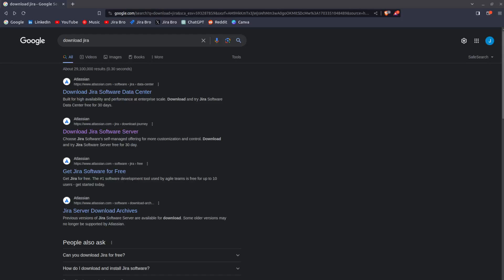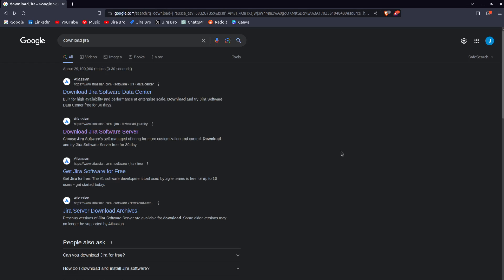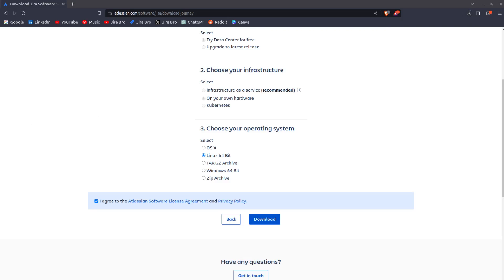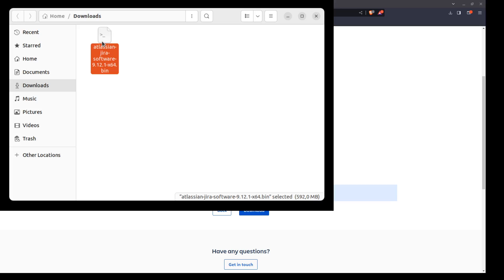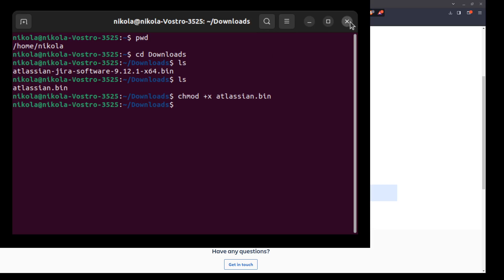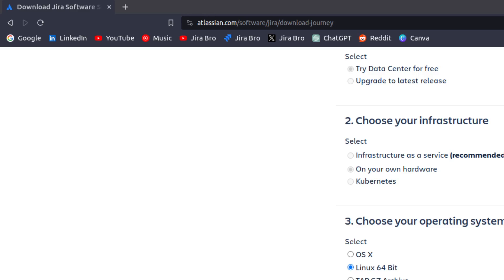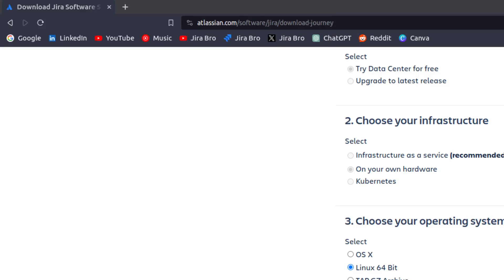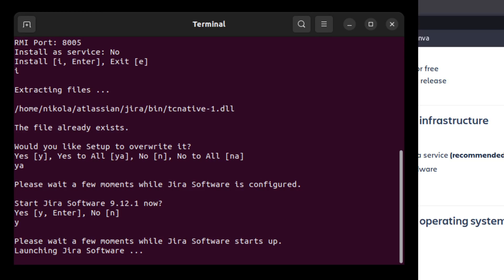How to install Jira Server on Linux 2024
In this video I will be installing Jira Server on my Linux machine. It is easy, the only thing that you would need to do is:
1. Rename your bin file into something more readable
2. Use command chmod +x "name of your bin file"

Before that you would need to navigate to the folder where the installation was done. Use cd "name of the folder" for this.